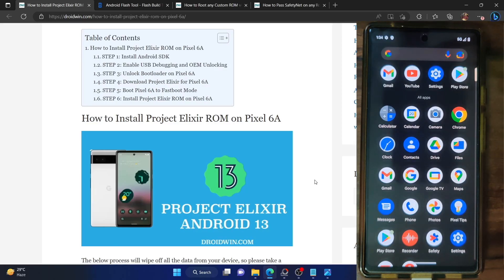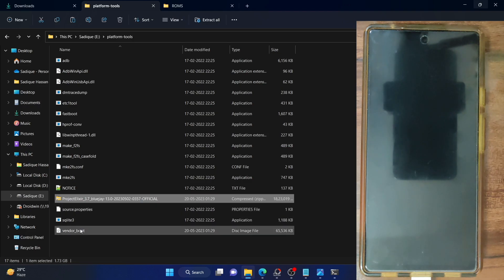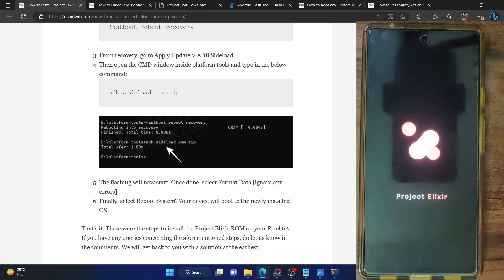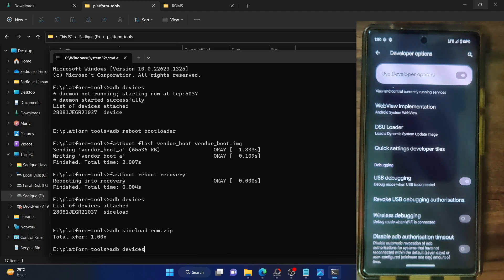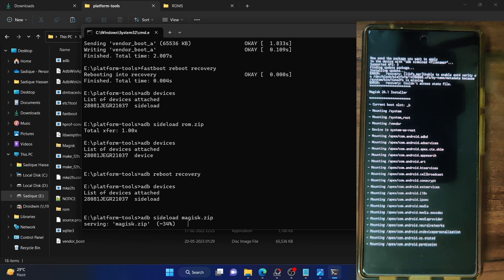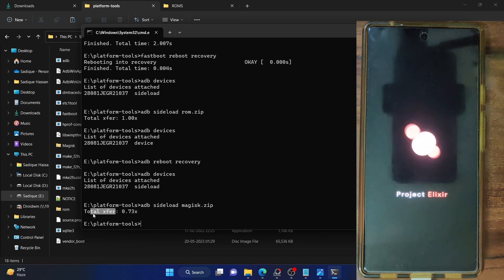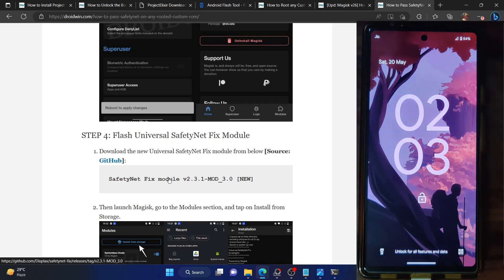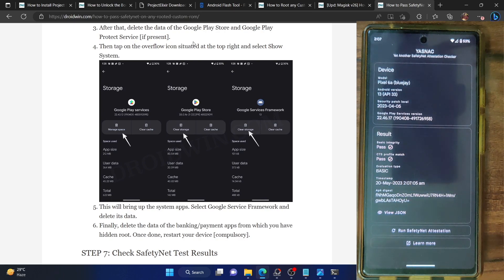Install Project Elixir ROM on Pixel 6A | Root via Magisk | Pass SafetyNet Test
In this video, we will show you the steps to install the latest Project Elixir ROM onto Pixel 6A. After that, we will show you the steps to root the Project Elixir ROM via Magisk. Finally, we will show you how to pass the SafetyNet Test on the rooted Project Elixir ROM.